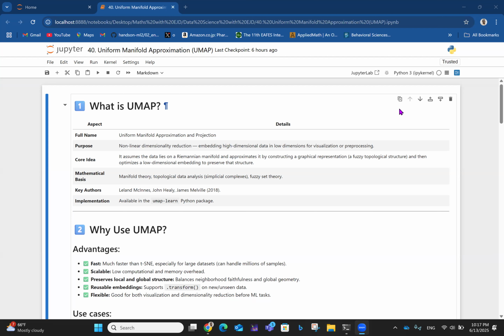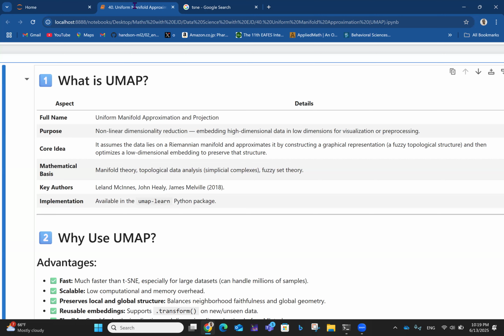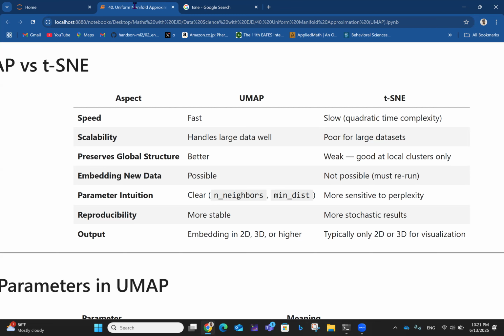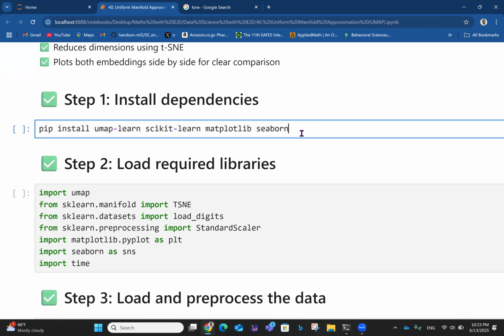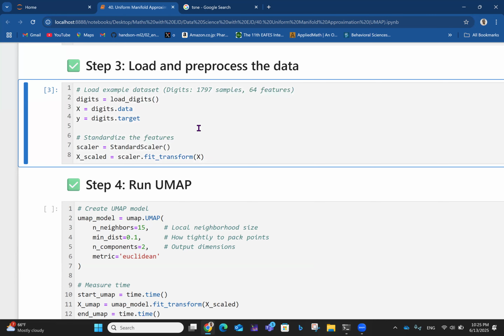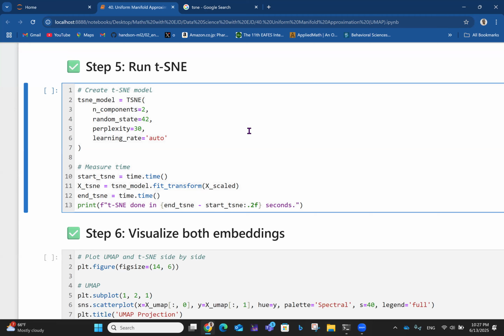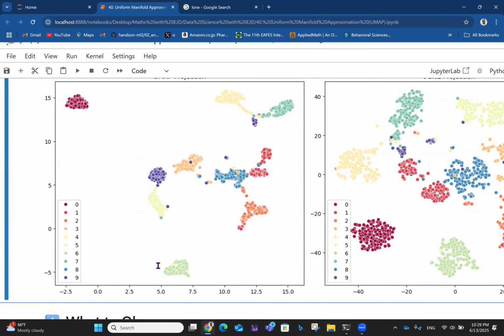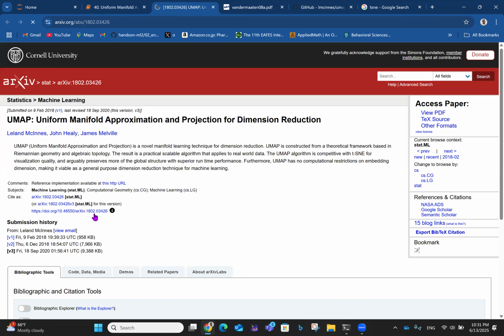40. Uniform Manifold Approximation (UMAP)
Discover how UMAP, a powerful dimensionality reduction technique, offers faster and more insightful visualizations compared to t-SNE.

In this video, we explore the key differences, advantages, and practical implementation of UMAP in Python using a popular dataset.

Whether you're a data scientist or a machine learning enthusiast, learn how to create clear, structure-preserving embeddings to better understand your data.